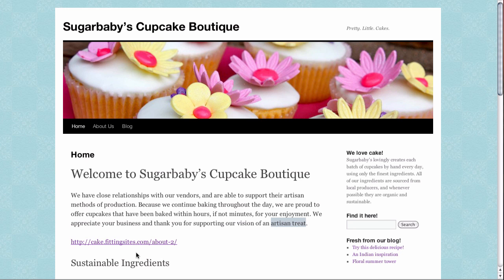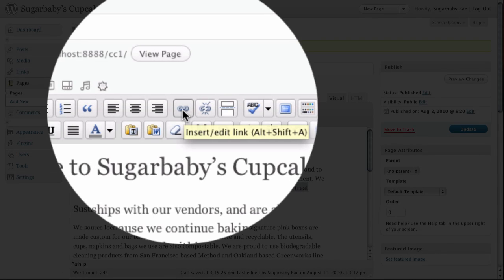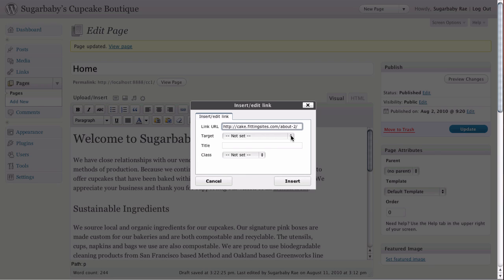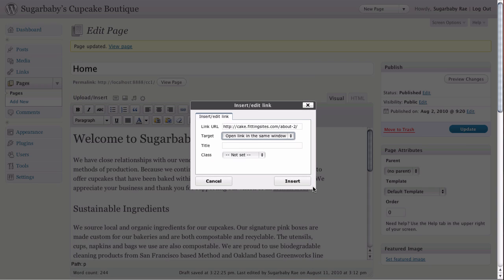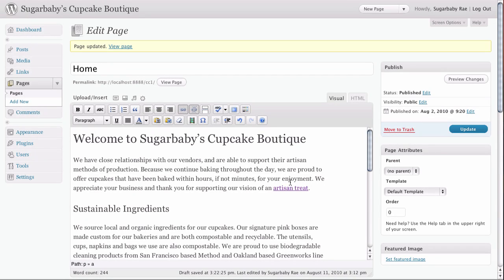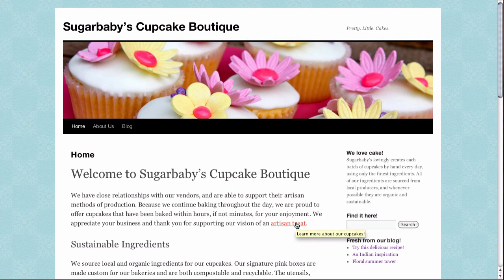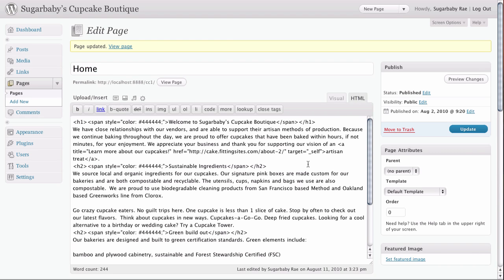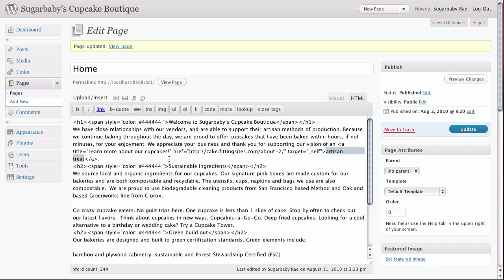WordPress Quick Tip - Adding "pretty" hyperlinks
How to create attractive hyperlinks in your WordPress pages and posts.  Stop pasting in ugly URL's and instead create savvy links that are optimized for your visitors and search engines.